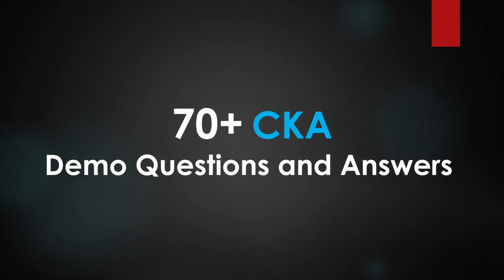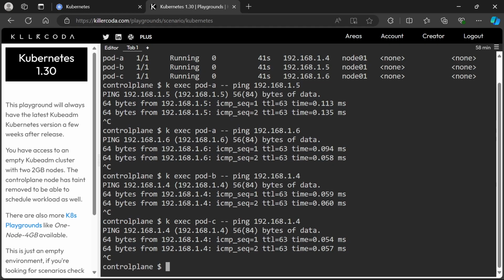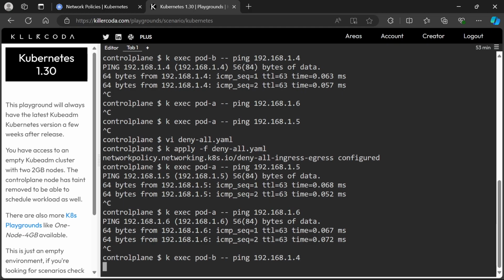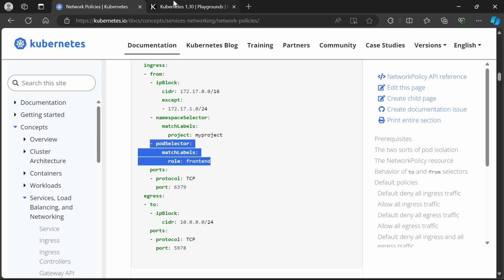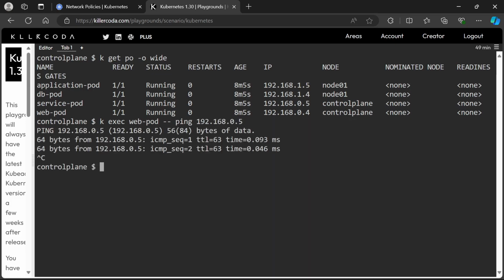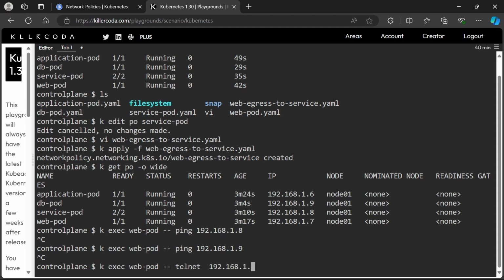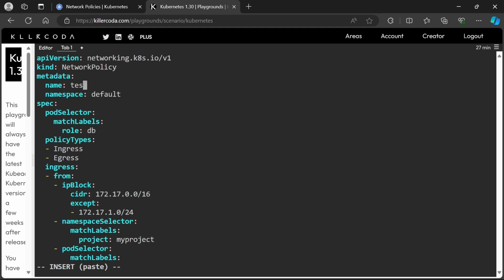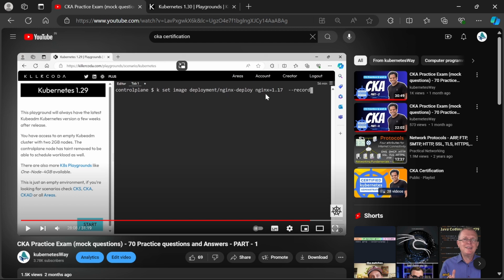CKA Practice Exam (mock questions) - 70 Practice questions and Answers - PART - 6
This is PART 6 of this series, we will cover Network  Policies  questions